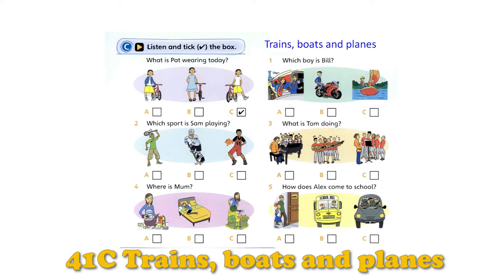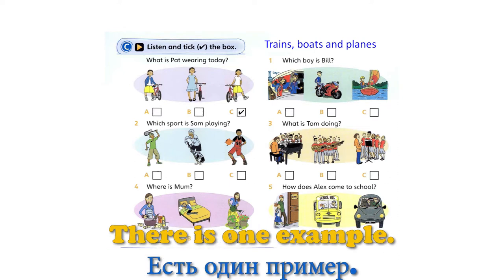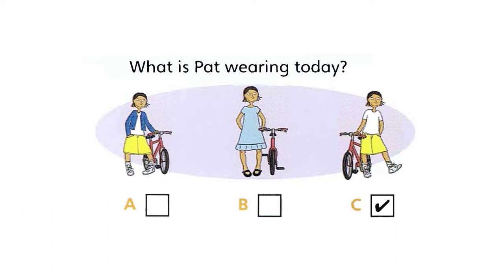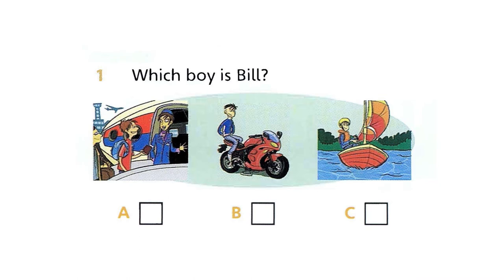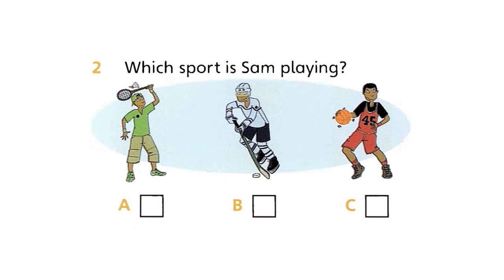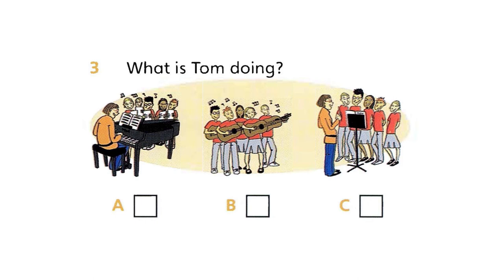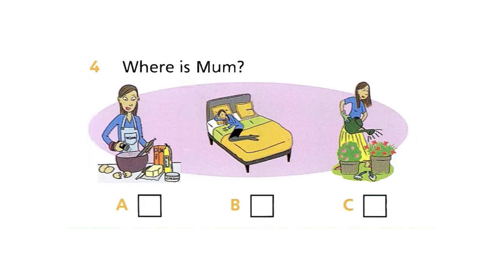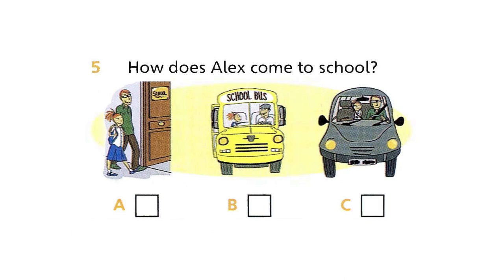Listening Practice for beginners and elementary level students (Pre A1 Starters)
Сейчас нужно будет прослушать аудиофайл и дать правильные ответы на вопросы по картинкам.
Сначала будет показан пример, с ответом на вопрос.
Дальше вам самим нужно поставить галочку в нужной «коробочке».

41C Trains, boats and planes

Look at the pictures. Listen and look. There is one example.
What's Pat wearing today?
Man: Is Pat wearing her blue dress this morning?
Girl: No, she’s wearing a skirt today.
Man: And is she wearing a jacket?
Girl: No, she isn’t.
Can you see the tick? Now you listen and tick the box.

1. (one) Which boy is Bill?
Woman: Is that Bill? The boy on that boat?
Girl: No, Mum! Look! Bill’s sitting on his dad’s motorbike.
Woman: Oh yes! And where’s Bill’s dad, then?
Girl: He’s on a plane!
2. (two) Which sport is Sam playing?
Girl: Which sport is Sam doing now? Is he playing basketball?
Boy: No. He’s playing badminton.
Girl: Does he like playing hockey?
Boy: No, he doesn’t play that sport.
3. (three) What's Tom doing?
Man: What are Tom and his friends doing? Are they playing their guitars?
Girl: Not today. They’re singing.
Man: Is Tom’s teacher playing her piano, too?
4. (four) Where’s Mum?
Girl: I can’t find Mum. Is she in the garden?
Man: No, and she isn’t in the kitchen.
Girl: I know! She’s sleeping in the bedroom. Dad.
Man: Oh yes. Shhh!
5. (five) How does Alex come to school?
Man: Do you come to school on the bus, Alex?
Girl: No, I don't.
Man: Do you walk here, then?
Girl: No. My dad drives me here in our car.

Ответы 1B 2A 3C 4B 5C

’s = 1. может сокращаться ‘is’ 2. Притяжательный падеж, например Tom’s book. Книжка Тома.
a
Alex [`ælıks] Алекс, Элекс (мужское и женское имя)
and [ænd] и
are /ɑː/
at /æt/
badminton /ˈbædmɪntən/ бадминтон
basketball /ˈbɑːskətbɔːl/ баскетбол
bedroom /ˈbedrʊm/ спальня
Bill Бил
blue /bluː/ синий, синяя, синие
boat /bəʊt/ лодка
box [bɒks] коробка, квадратик
boy [bɔı] мальчик
bus /bʌs/ автобус
can /kæn/ мочь (I can’t find Mum – Я не могу найти маму.)
car /kɑː/ автомобиль
come /kʌm/ приходить, приезжать
dad [dæd] папа
do /duː/
does /dʌz/
doesn’t = does not
don't [dəʊnt]
dress /dres/ платье
drive /draɪv/ водить машину; привозить на машине (My dad drives me here in our car. Мой папа привозит меня сюда на нашей машине.)
example /ɪɡˈzɑːmpəl/ пример
find [faınd] находить
five [faıv] пять
four /fɔː/ четыре
friends /frendz/ друзья
garden /ˈɡɑːdn/ сад
girl [gɜ:l] девочка
guitars [gı`tɑ:z] гитары
he /hiː/ он
her /hɜːr/ её
here /hɪə/ здесь
his /hɪz/ его
hockey [`hɒkı] хоккей
how [haʊ] как?
I [aı] я
in [ın]
is [ɪz]
isn’t = is not
jacket /ˈdʒækɪt/ куртка
kitchen ˈkɪtʃən/ кухня
know /nəʊ/ знать (I know. – Я знаю.)
like /laɪk/ нравиться (Does he like playing hockey? – Ему нравиться играть в хоккей)
listen /ˈlɪsən/ послушайте, слушать
look /lʊk/ посмотри, смотреть
man [mæn] мужчина
me /miː/ меня
morning /ˈmɔːnɪŋ/ утро
motorbike /ˈməʊtəbaɪk/
mum [mʌm] мама
my /maɪ/ мой, моя, мое, мои
no [nəʊ]
not [nɒt] не
now /naʊ/
Oh [əʊ] о!, ах!, ох! (выражает удивление, радость, восхищение, страх)
on [ɒn]
one /wʌn/ один
our [`aʊə] наш, наша, наше, наши
Pat [pæt] Пат, Пэт (мужское и женское имя)
piano /piˈænəʊ/ пианино
pictures [`pıkʧəz] картинки
plane /pleɪn/ самолет
play /pleɪ/ играть
Sam [sæm] Сэм, Сам (мужское и женское имя)
school /skuːl/ школа
see /siː/
she [ʃi:] она
Shhh! Ш-ш! Тише! Тш-ш!
sing /sɪŋ/ петь
sit /sɪt/ сидеть
skirt /skɜːt/ юбка
sleep /sliːp/ спать
sport /spɔːt/ спорт (to do sport – заниматься спортом, to play sport – играть в какой-то вид спорта)
teacher /ˈtiːtʃə/
that /ðæt/ тот
the /ðə/
their /ðeə/ их
then [ðen] в таком случае; тогда; потом
there /ðeə/ там
they /ðeɪ/ они
this /ðɪs/
three [θri:] три
tick /tɪk/ поставьте галочку
to
today /təˈdeɪ/ сегодня
Tom [tɒm] Том
too /tuː/ также, тоже
two [tu:] два
walk /wɔːk/ идти пешком
wear /ˈweə/ носить (об одежде)
what [wɒt] что?
what's = what is (What’s she doing? Что она делает?)
where /weə/ где?
which [wıʧ] какой? какая? каким?
woman /ˈwʊmən/ женщина
yes /jes/ да
you [ju:] ты, вы